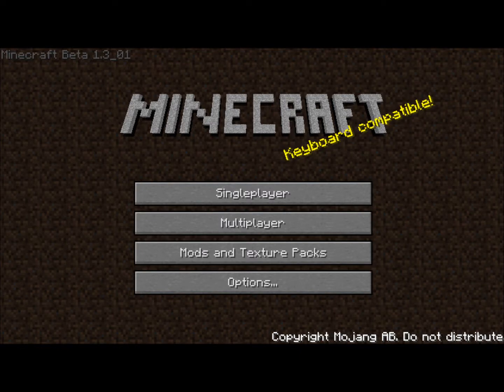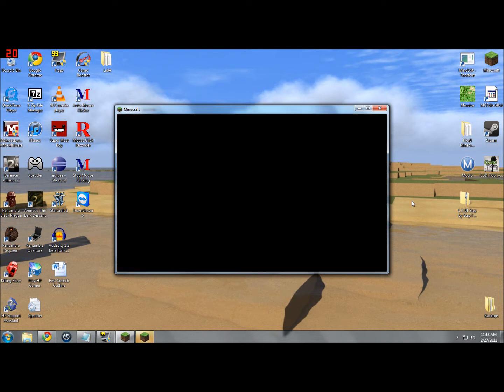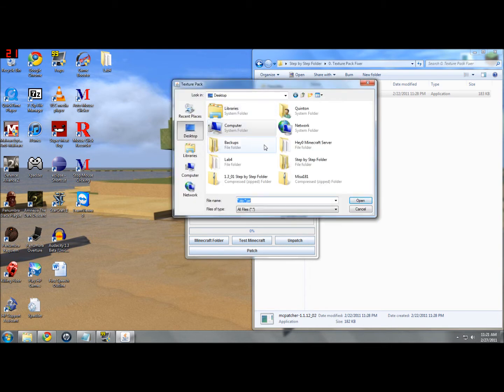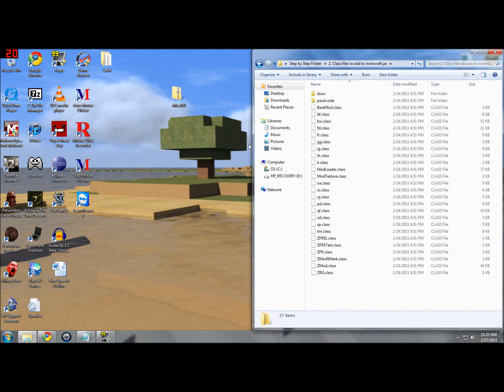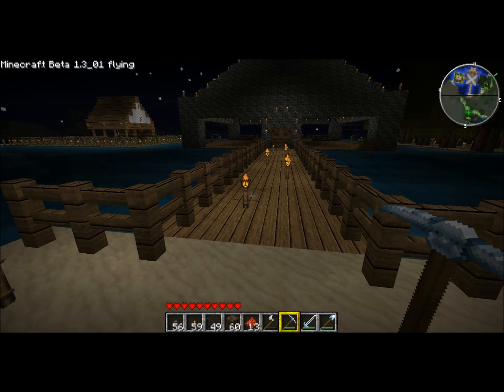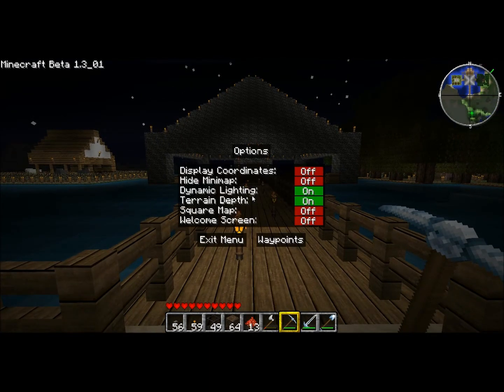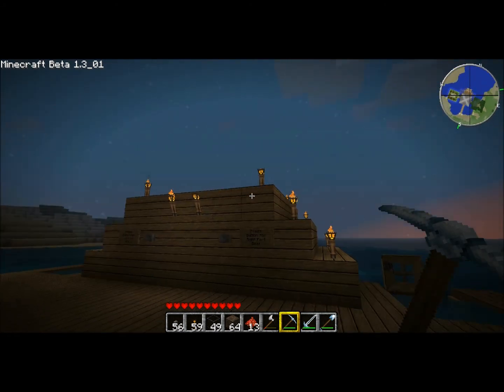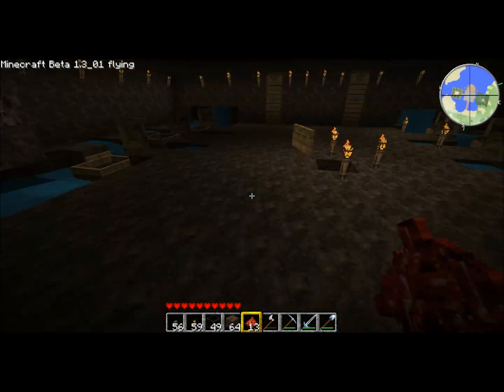1.3_01 Modding Tutorial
This is a video tutorial on how to mod minecraft beta 1.3_01 - just download the folder(s) below and pick out a texture pack if you would like one, then simply follow step by step with the guide.
The mods we will be installing: fly, cartcontrol, , zans minimap, extendedreach,
sun and cloud control, and toomanyitems ingame inventory editor

Link to download the easy to follow modding folder for Beta 1.3_01 I created:

I have credits to acknowledge the mod creators who worked diligently since the update to get their mods compatible and working again because I really appreciate all they do!
Xau for his HD texture patching program
Webstrand for extended reach
Zombe for builder mode, sun and cart control,, and flying
Risugami for Modloader

IF IT DOESN'T RUN OR ERRORS OUT: just delete the bin folder and leave the mods folder in the .minecraft folder then restart at step 1. and skip the part where you bring over the mods folder. If it still doesn't work try it without a texture pack, or just let me know a little more about it and ill try my best to help out. - one thing i like to do is stop at each step and check to see if minecraft runs, and if it does just make a backup of the bin folder and move on to the next step. That way if something goes wrong you will know which step it was on and i can better be able to assist you =)